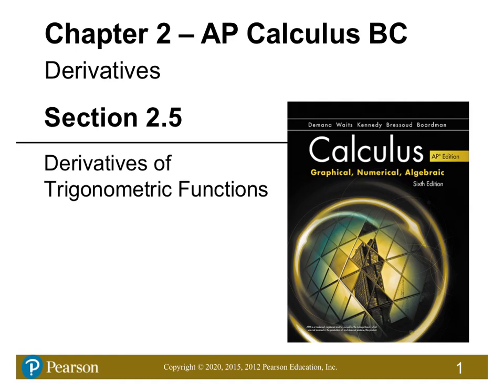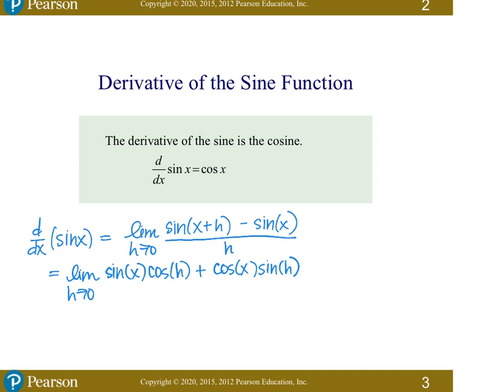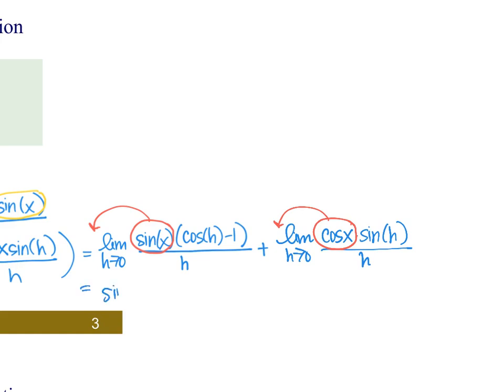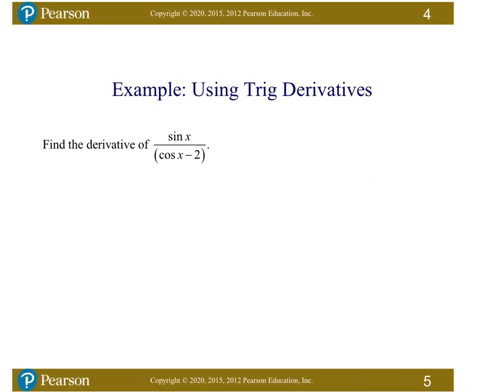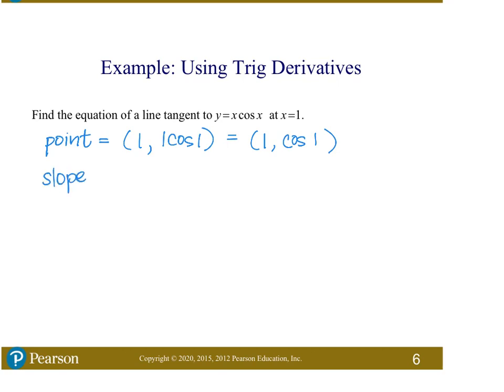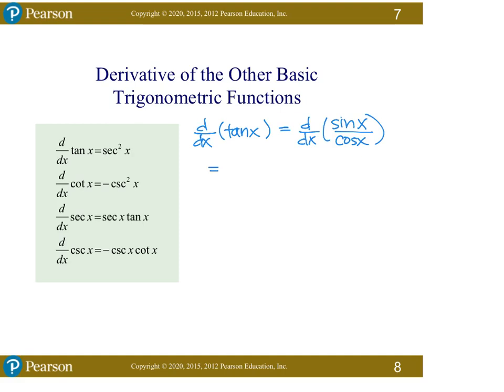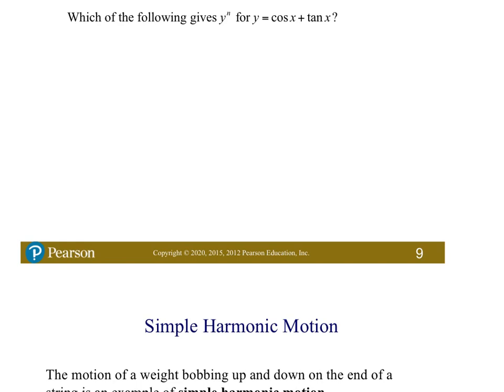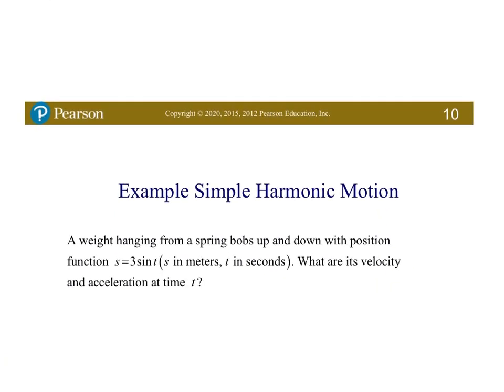BC Calc 2.5